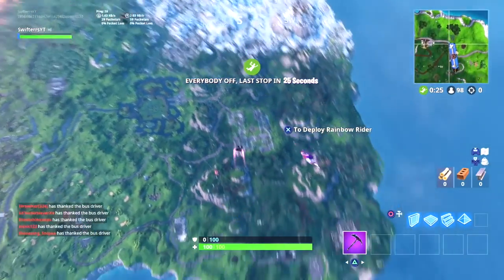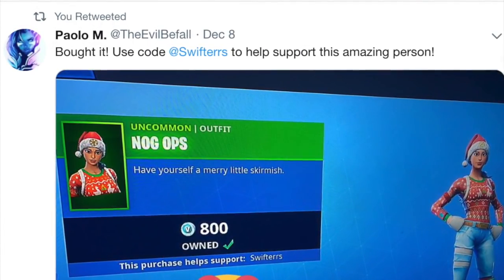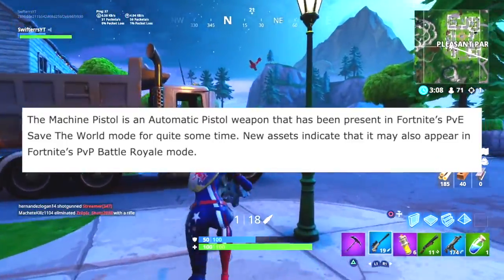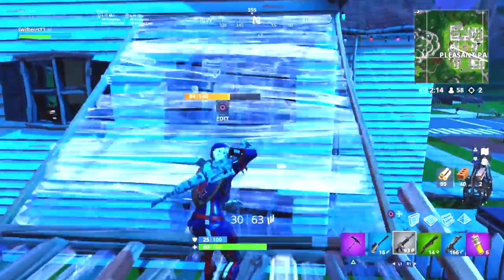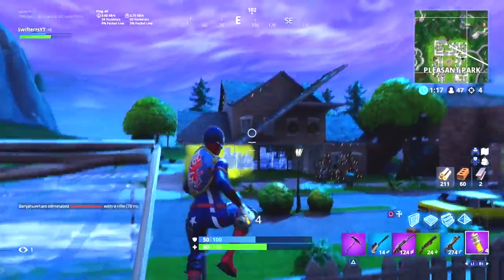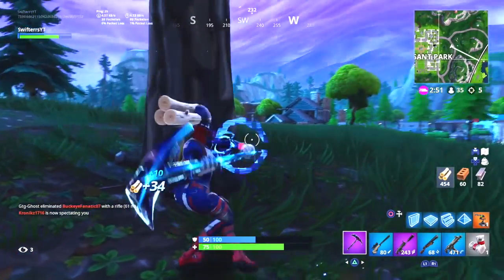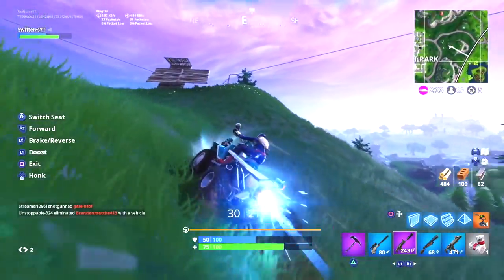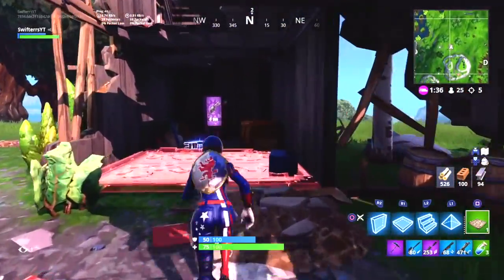5 NEW THINGS COMING TO FORTNITE! Machine Pistol, Boombox, & MORE! (Fortnite Battle Royale)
5 NEW THINGS COMING TO FORTNITE! Machine Pistol, Boombox, & MORE! (Fortnite Battle Royale) Top 5 New Things Coming Out in New Fortnite Battle Royale Update!

New RED LYNX Skin UNLOCKED in Fortnite.. How to Unlock RED LYNX Skin FAST & Easy in Fortnite!

-Swifterrs